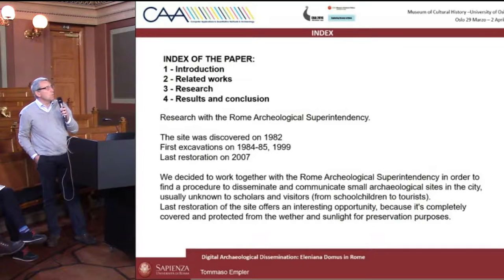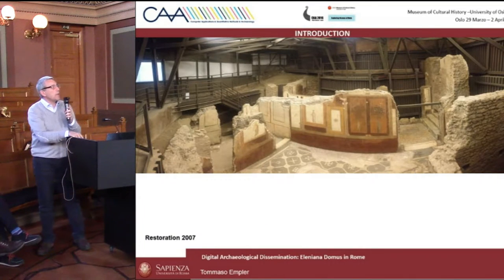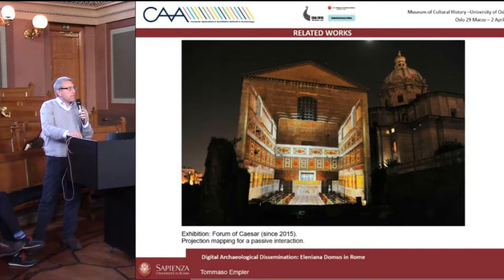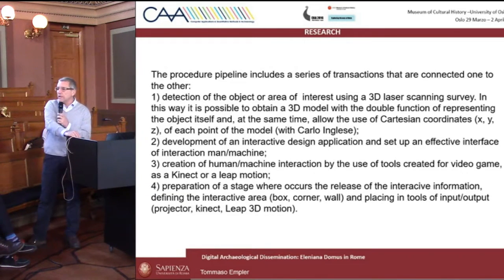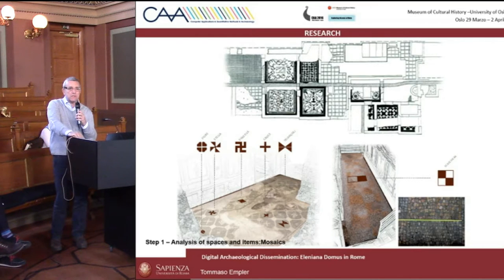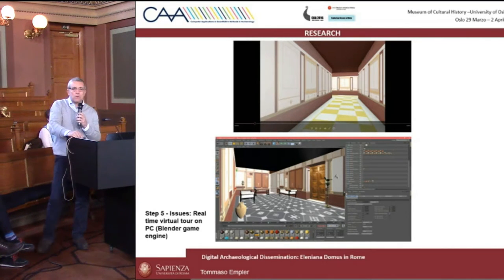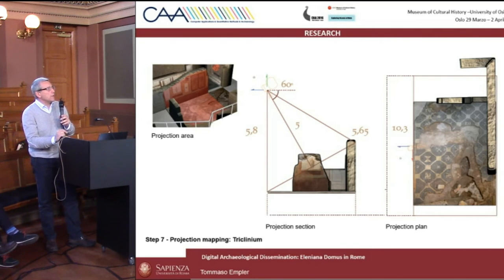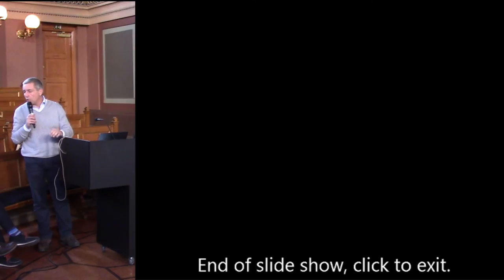Digital Archaeological Dissemination: Eleniana Domus in Rome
The research project has the aim of a virtual reconstruction and dissemination of Eleniana Domus in Rome through the use of Digital Technologies. The historical site, associated to the excellent state of preservation and the musealization process, makes the Eleniana Domus a great subject for developing innovative research and applications of virtual reconstruction and interactive dissemination directly on the site. 3D modeling is done with Blender, an Open Source 3D modeling software, which has in its structure of programming a "game engine", that can simultaneously handle multiple events, which allow a display/navigation in "real time" of the Domus. Interaction enables new ways to visit and learn, through the use of instruments that can detect the actions and movements of the visitor/scholar himself, turning them into human/machine instructions. The procedure, developed in a digital way, allows multiple exploratory permutations/variations of informations on a single object, for a better understanding of the phenomena and/or nature of the object itself. The procedure at the base of this pipeline includes a series of transactions that are connected one to the other: 1) detection of the object or area of interest using a 3D laser scanning survey. In this way it is possible to obtain a 3D model with the double function of representing the object itself and, at the same time, allow the use of Cartesian coordinates (x, y, z), of each point of the model, to plan the mode of interaction of the scholar on the site; 2) development of an interactive design application and set up an effective interface of interaction man/machine; 3) creation of human/machine interaction by the use of tools created for video game, as a Kinect or a leap motion; 4) preparation of a stage where occurs the release of the interactive information, defining the interactive area (box, corner, wall) and placing in tools of input/output (projector, kinect, Leap 3D motion).

Tommaso Empler